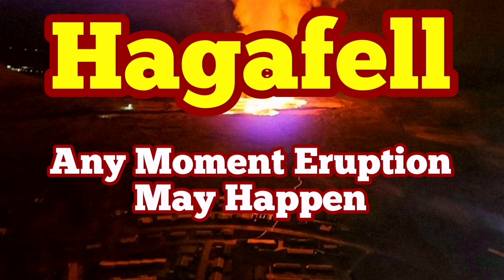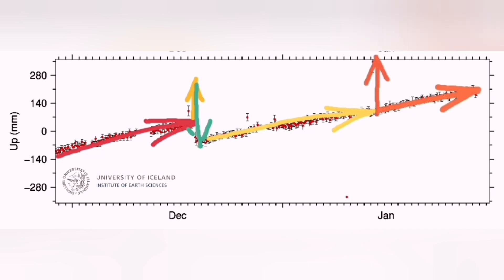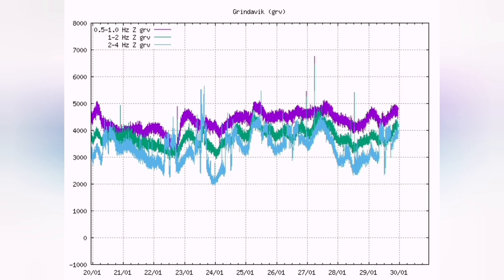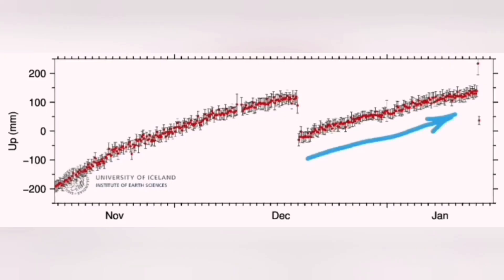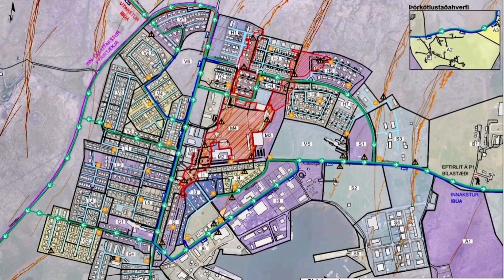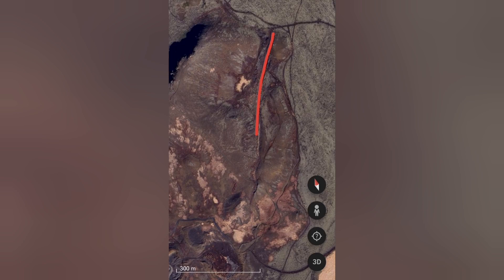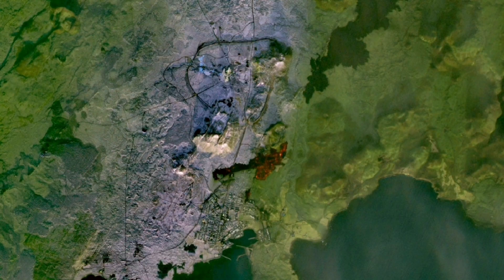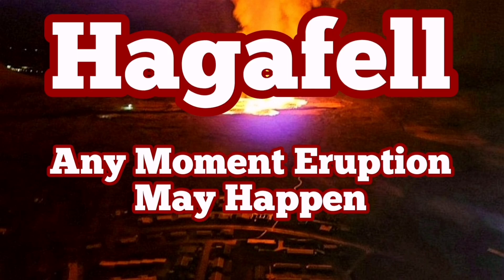Eruption Any Moment In Hagafell, Iceland Sundhnúka Grindavík Fissure Volcano Eruption